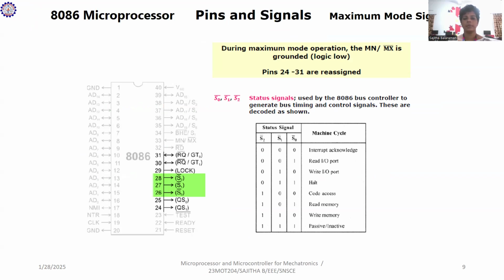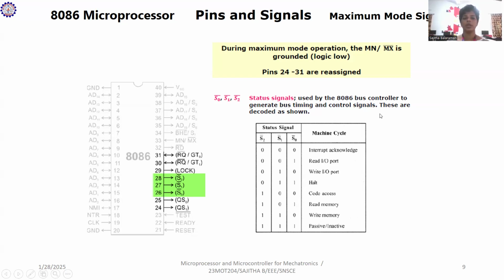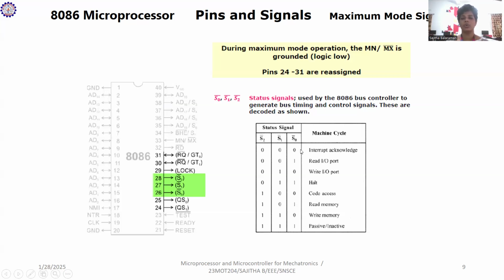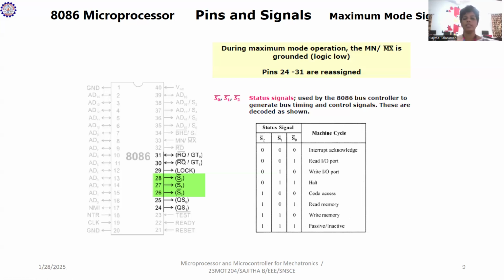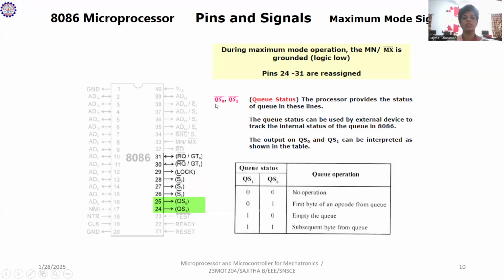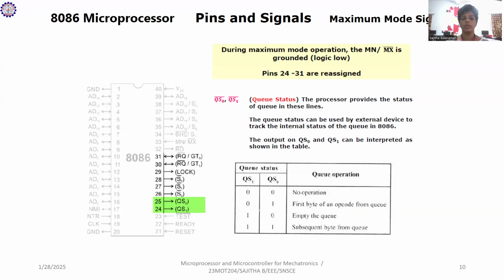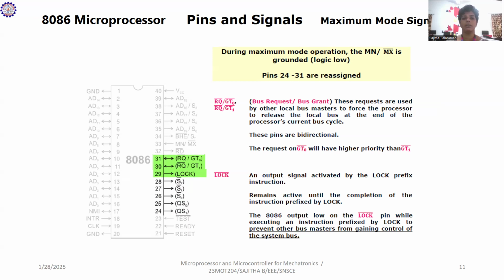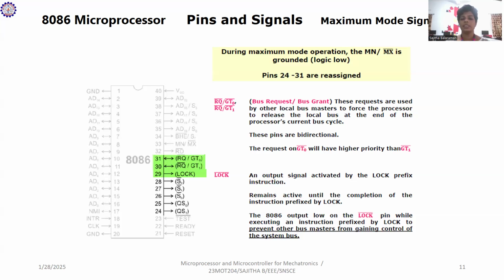Sajitha B | Lecture Series 3- Pin Diagram